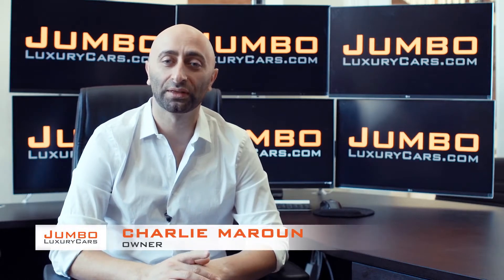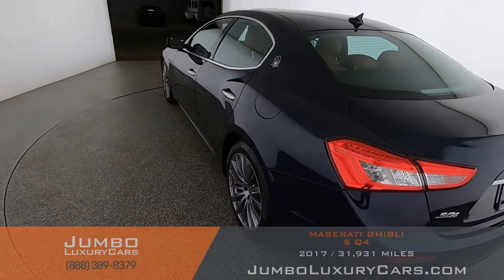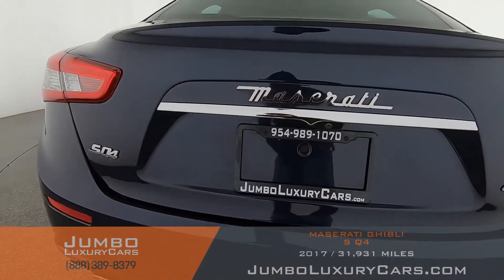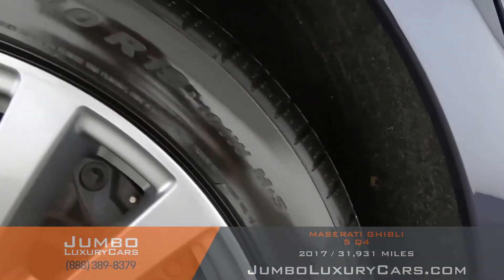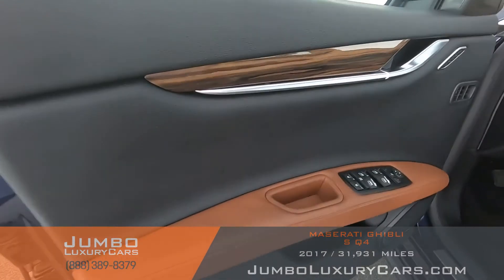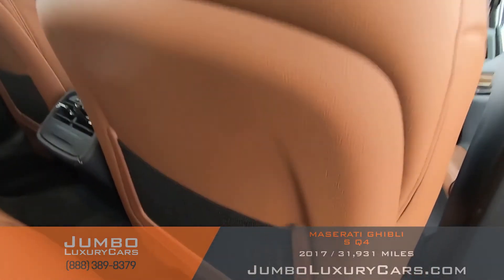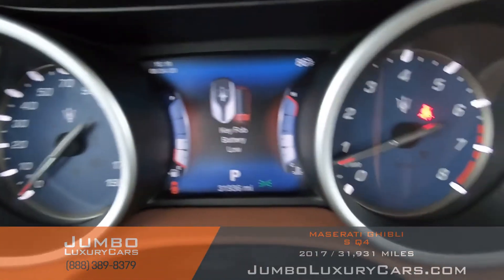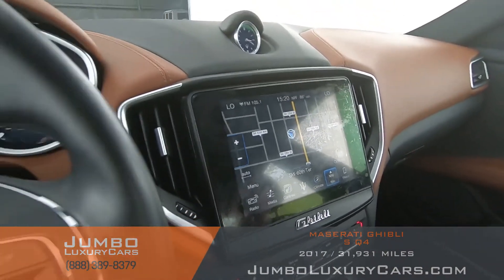2017 Maserati Ghibli - Stock #8895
CLEAN CARFAX // NO DEALER FEES. REAL PRICE. NO HAGGLE. 7 DAY BUY BACK. 30 DAY WARRANTY.
2017 Maserati Ghibli S Q4

- 360 Image of the interior
- MSRP/Window sticker

We offer:
- 7-day buy-back guarantee. *If there is any issues with the car, or the vehicle is not as described, we will take the car back!
- 30 day warranty ( + Manufacturers warranty and extended warranties )